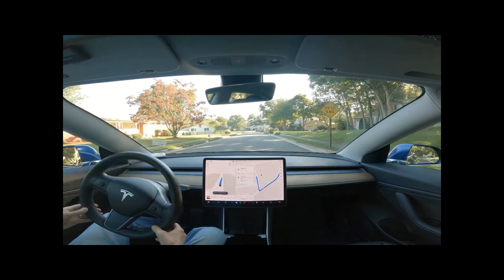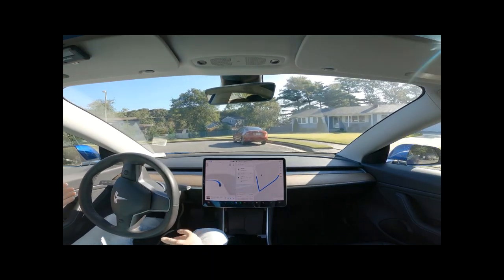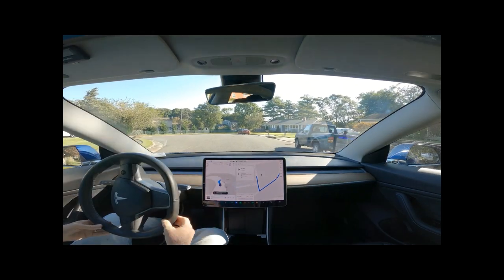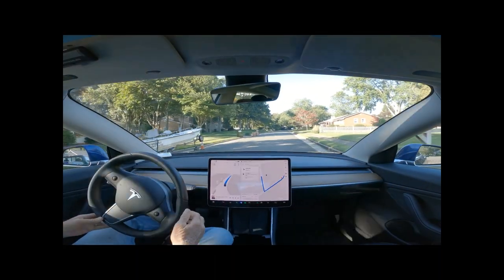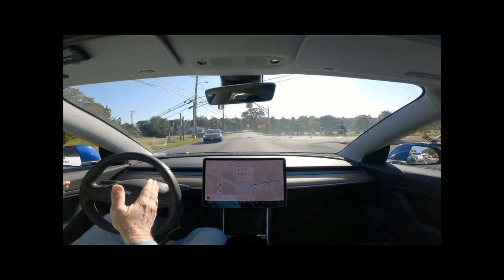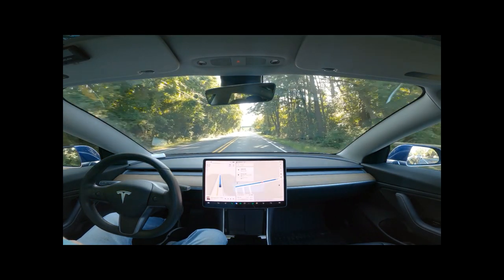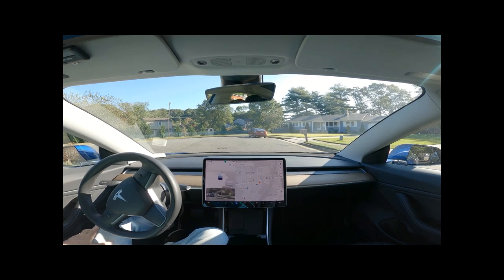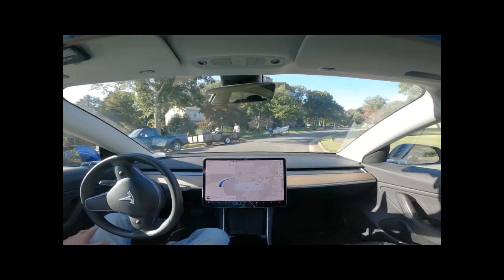Tesla FSD Beta 11.4.7 Compilation #2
Shorts compiled into landscape view